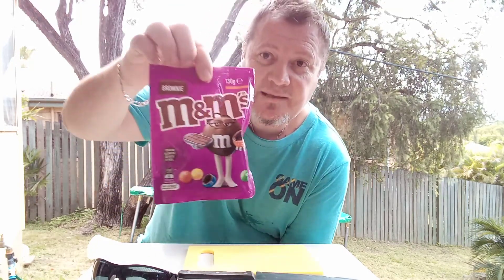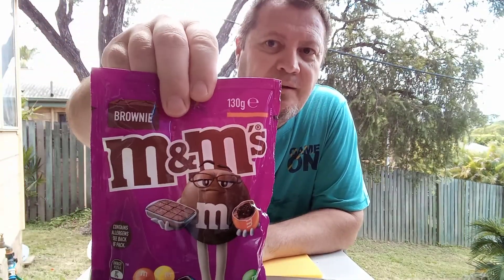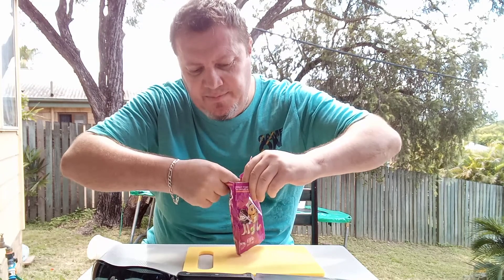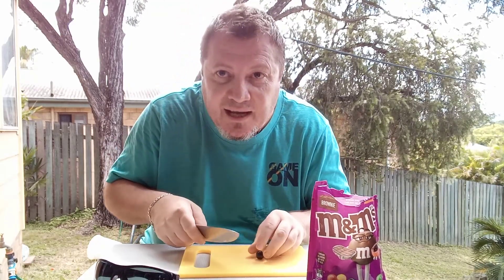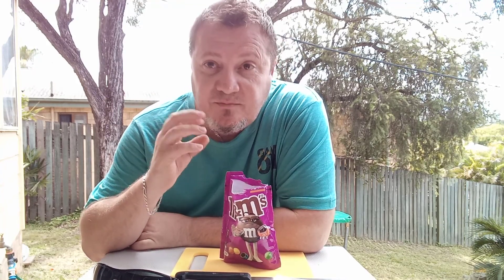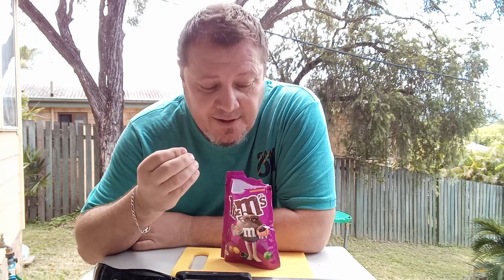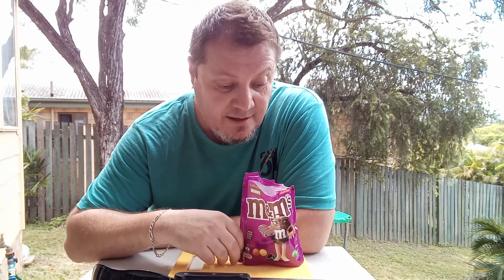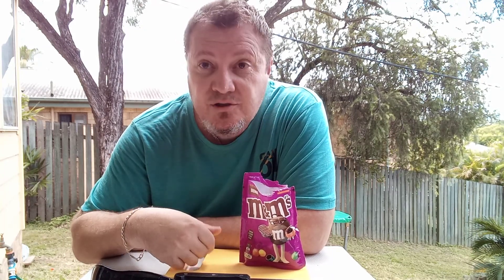New m&ms fudge brownie flavour taste test and review